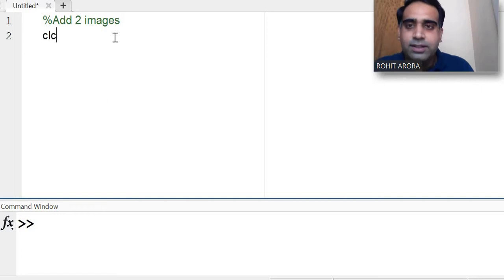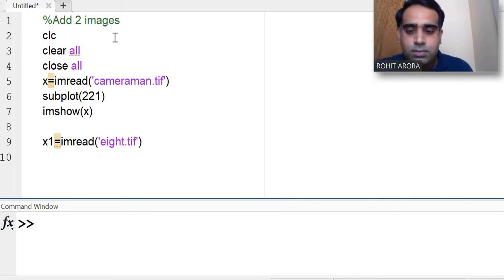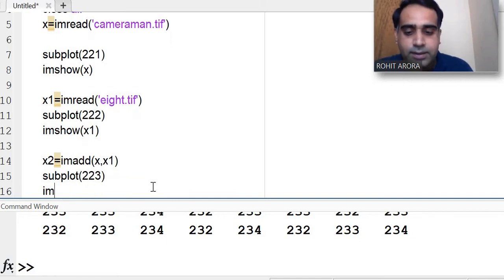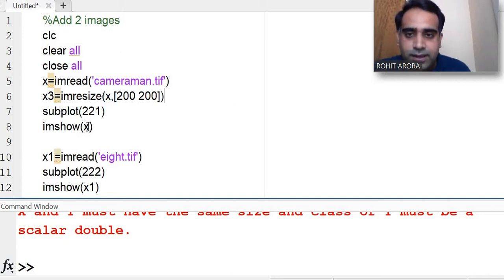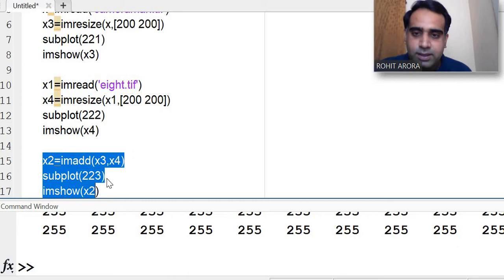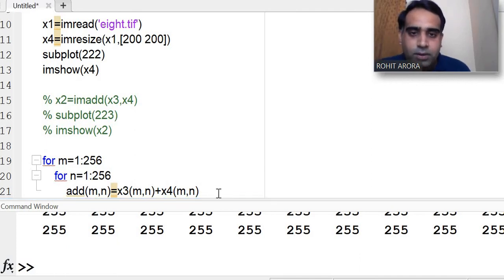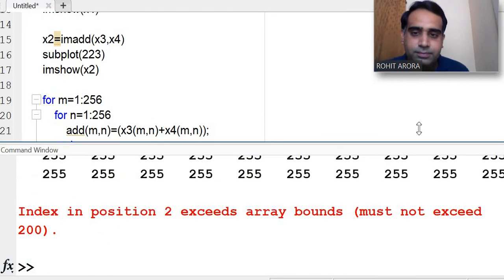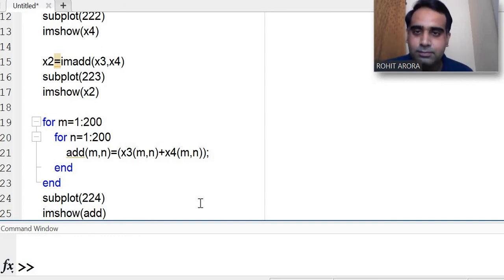Add 2 Images in MATLAB by imadd and Without inbuilt function by Rohit Arora sir